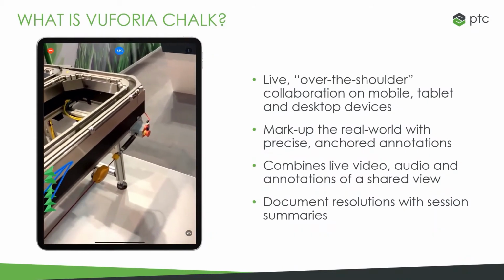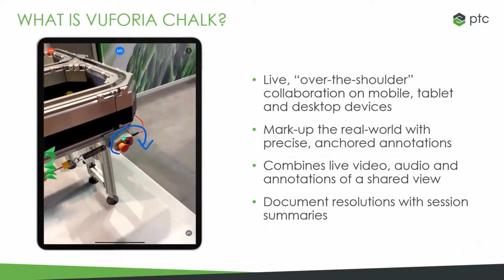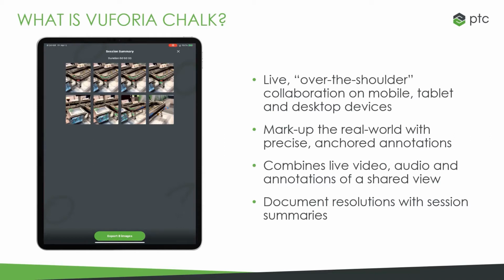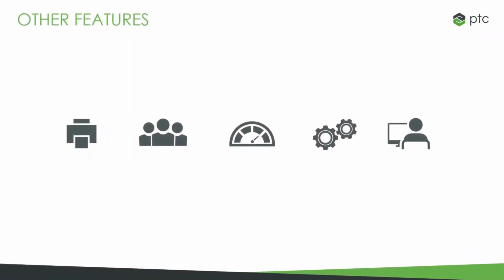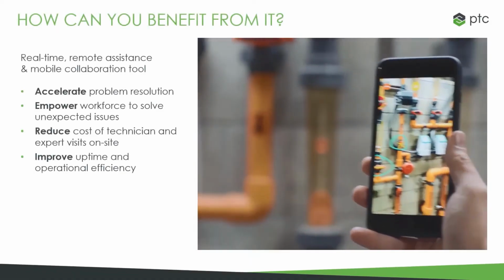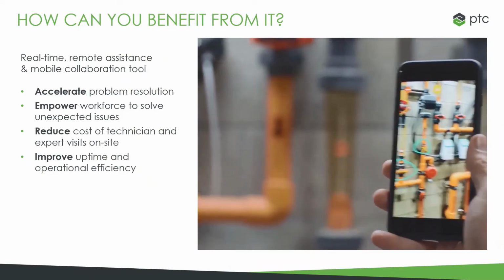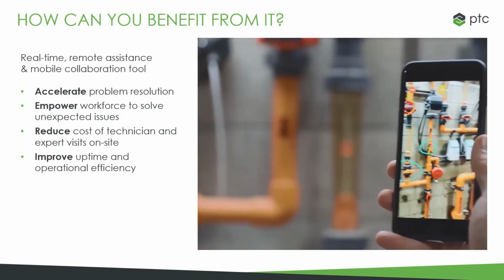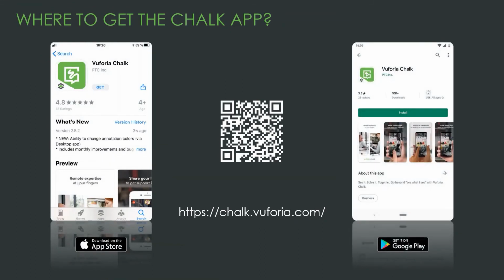Vuforia Chalk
Nástroj pre 3D video hovor. Unikátny spôsob ako podporiť servisnych technikov priamo v teréne.